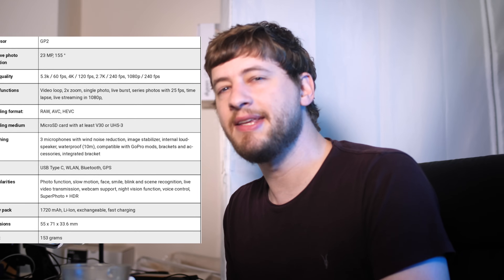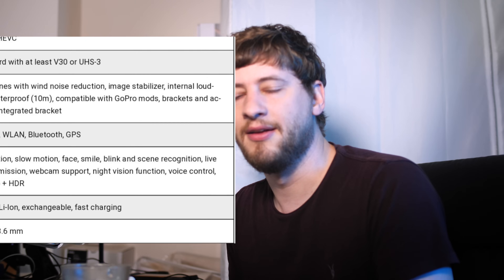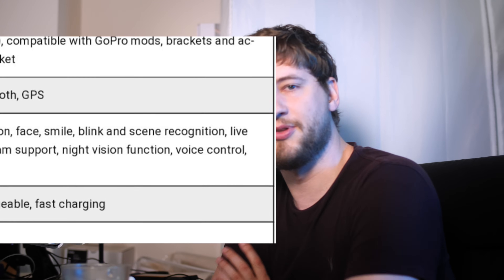GoPro 10 vs 9 | Is it worth the upgrade? OUTDATED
The GoPro 10 will be released on the 16th September 2021, But is it worth the upgrade from the GoPro Hero 9?

The GoPro 10 will utilise the brand new GP2 chip which will allow the camera to shoot up to 5.3k at 60fps and 4k at 120fps.

▶ DJI Osmo Action 3 (Great return policy)
▶ GoPro 11
▶ Insta360 ONE RS (With Free Battery Base Using my Link)

🔥Best SD Card for Action Cameras
📷Best Deal on GoPro Camera
👇GEAR I USE👇
🎥 Main Camera
🔥 Favourite Lens
💡My Lights
🎤Favourite Mic
🎙Audio Interface/Recorder